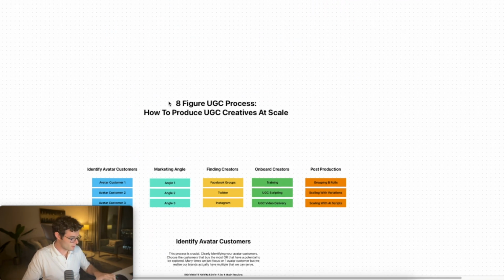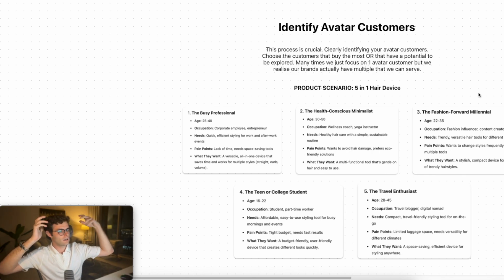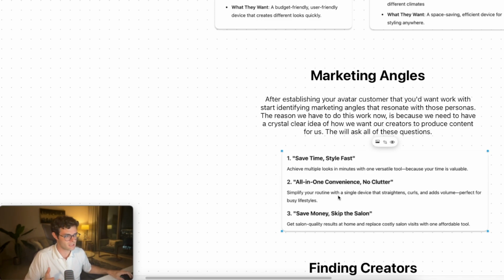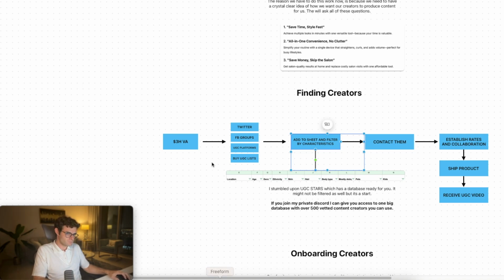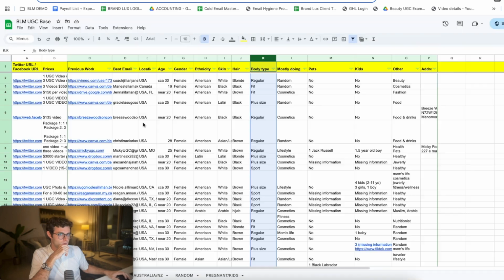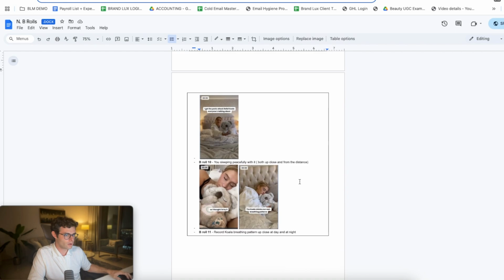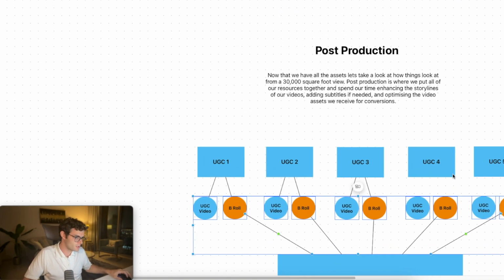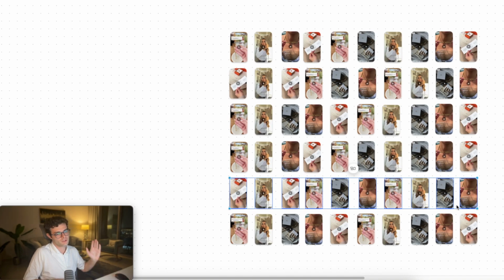$18,515 per day on Shopify | Scale With Unlimited UGC Videos (Full Strategy)